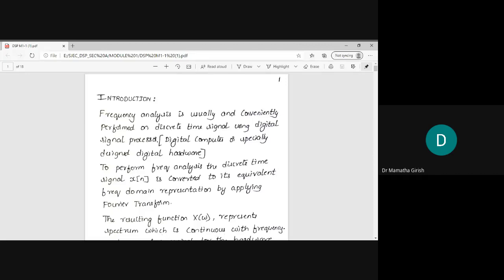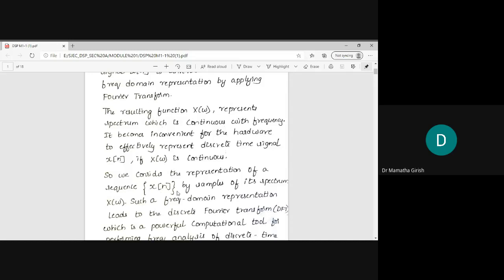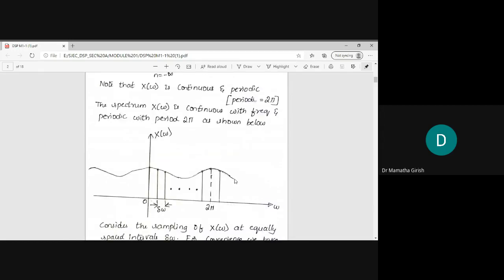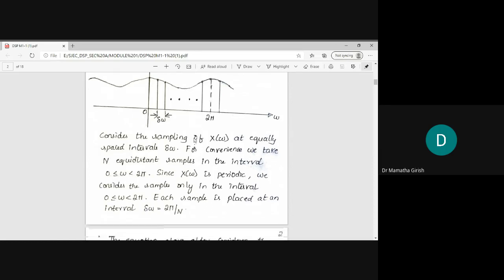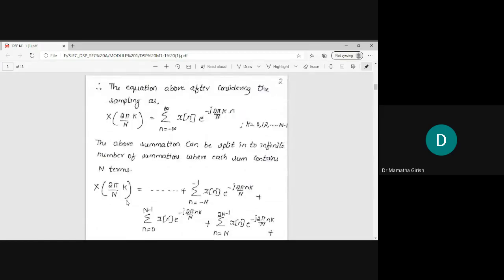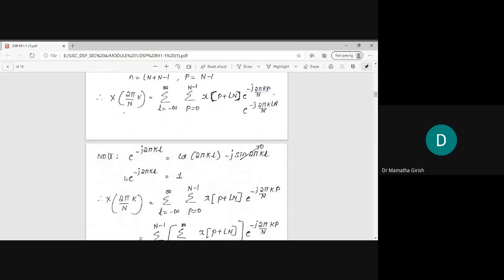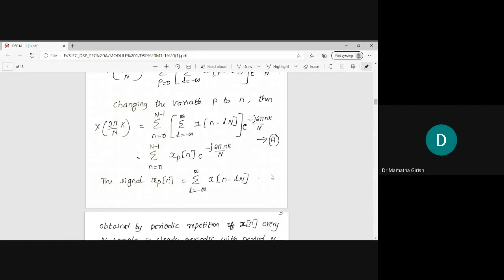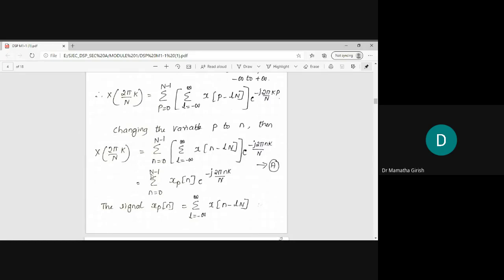DSP M1 CLASS1